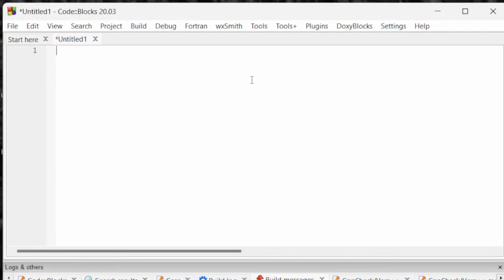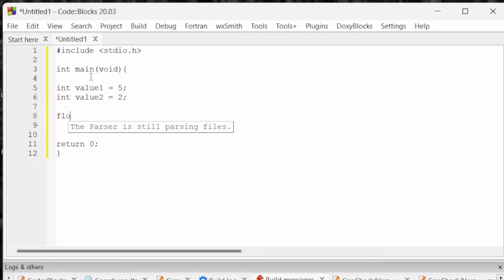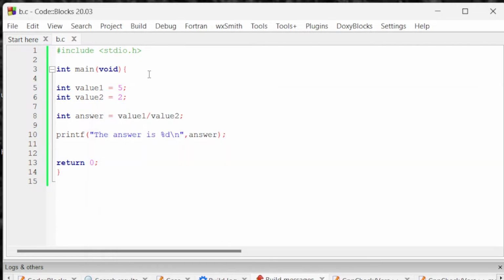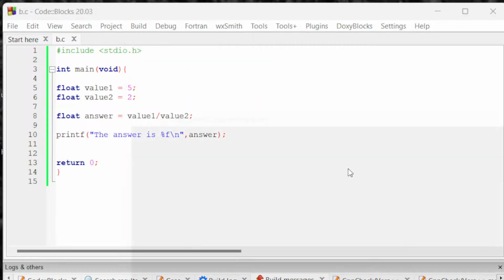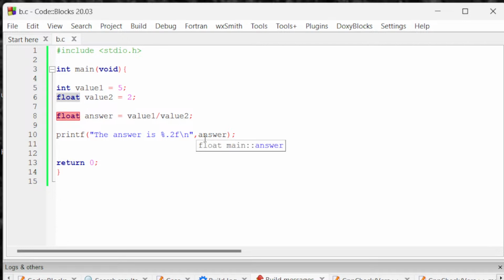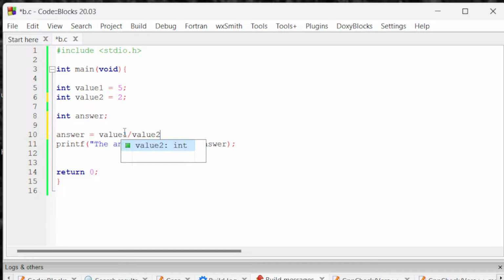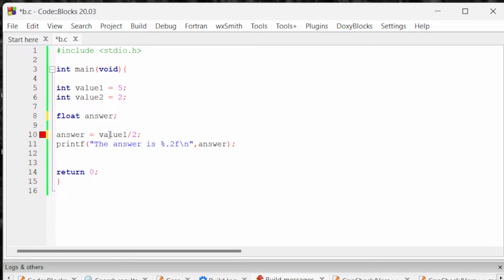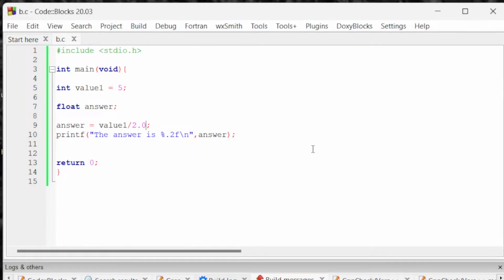7. C Programming - TypeCast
C Programming - TypeCast